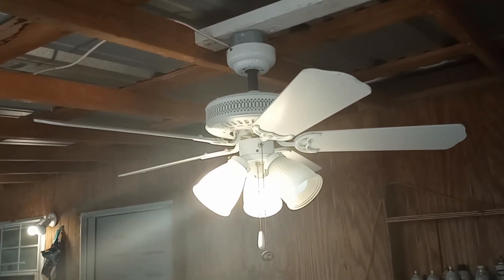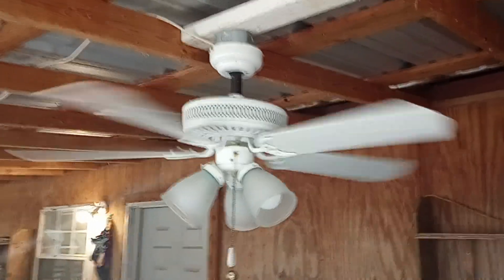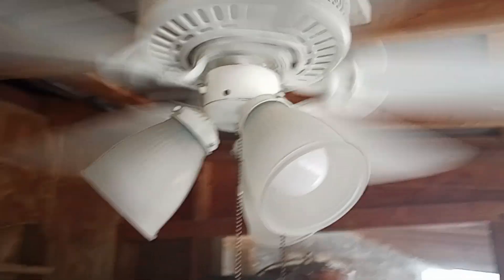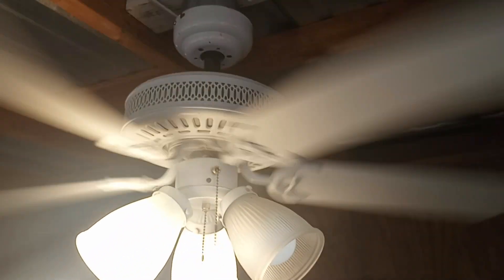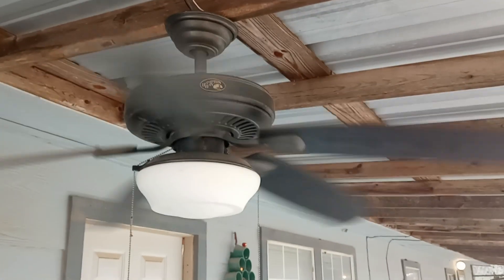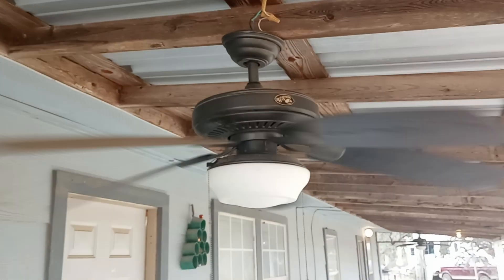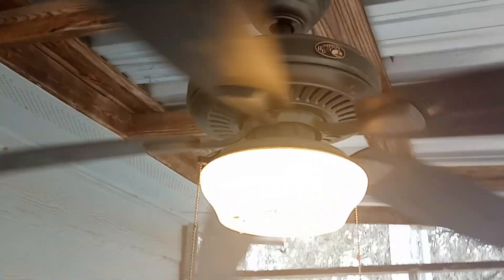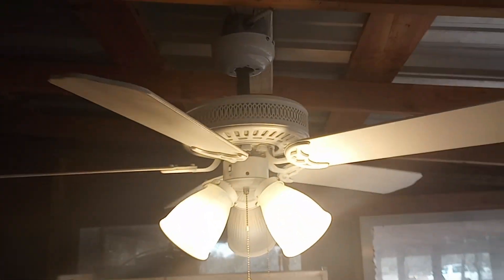Update on Outdoor Fans at my Grandmother's house.